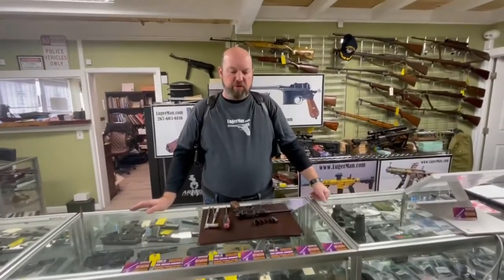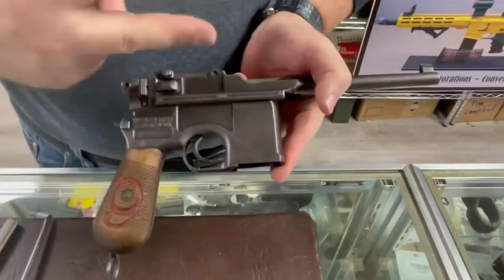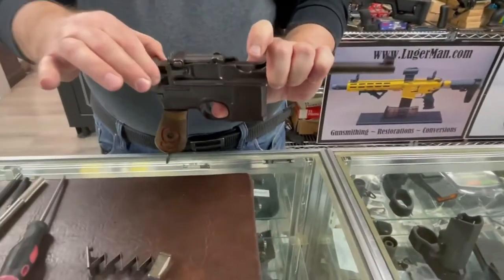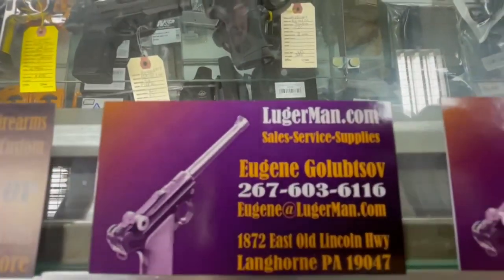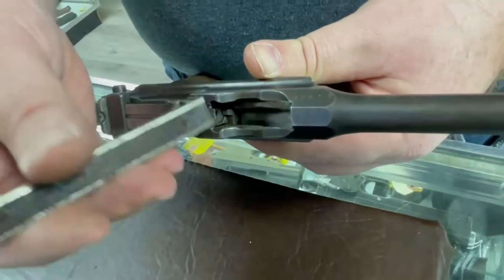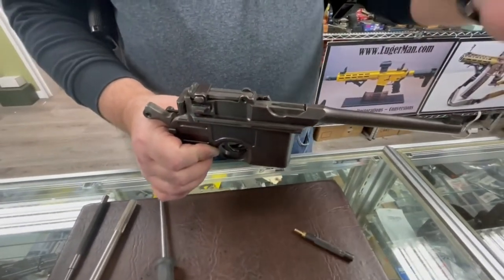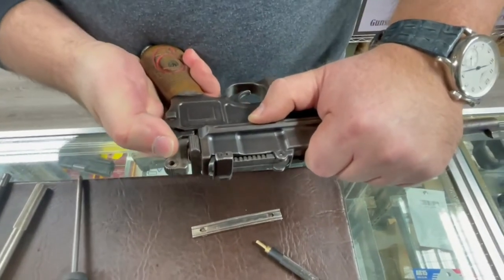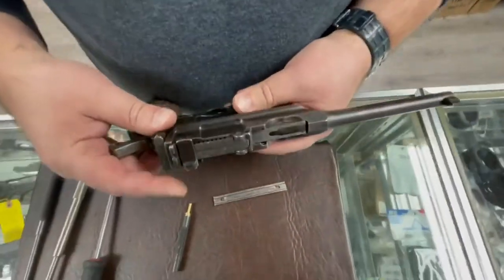C96 troubleshooting ( Mauser Broomhandle)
C96 Mauser Broomhandle firearm issues troubleshooting
By Lugerman